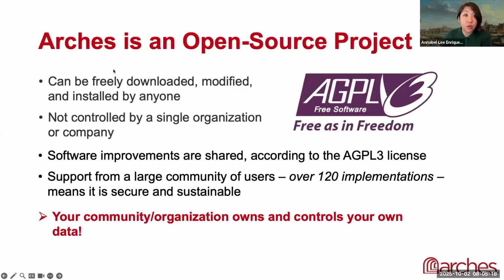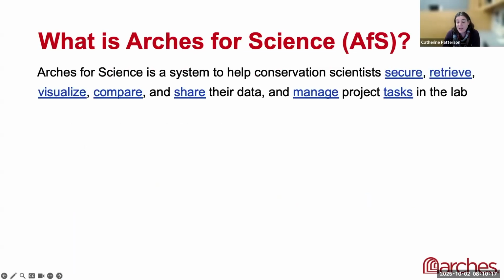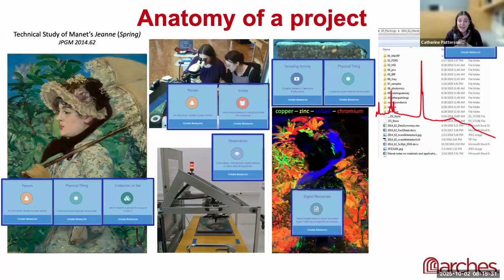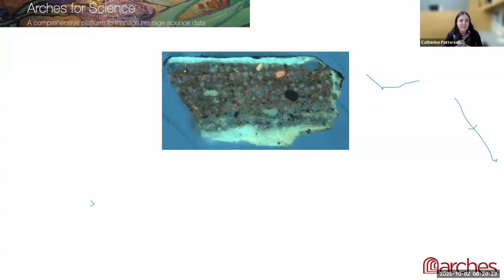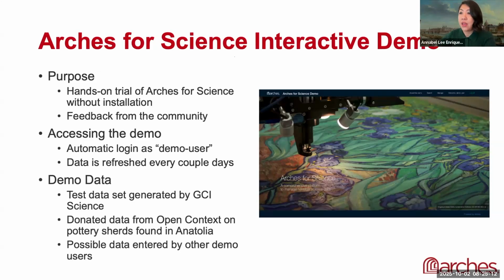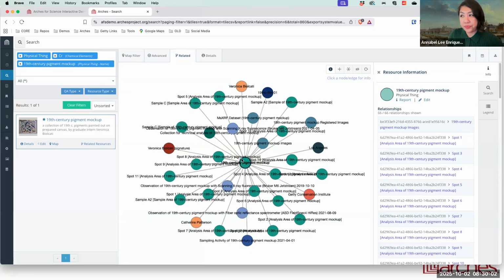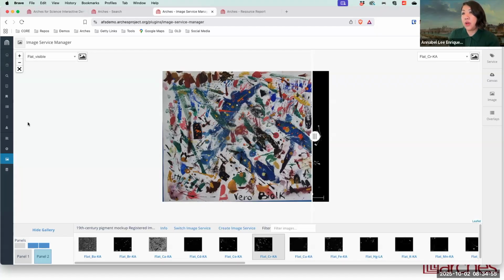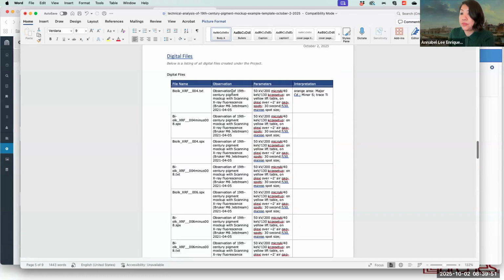Community Call: Arches for Science Interactive Demo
A recording of the October 2 Arches Community Call, which featured presentations about the Arches for Science interactive demo site, followed by a Q&A.

Presenters:
Annabel Lee Enriquez (Getty Conservation Institute)
Catherine Schmidt Patterson (Getty Conservation Institute)
Cyrus Hiatt (Farallon Geographics)

Video has been lightly edited and formatted. More information on the Arches Project and open source community on archesproject.org.